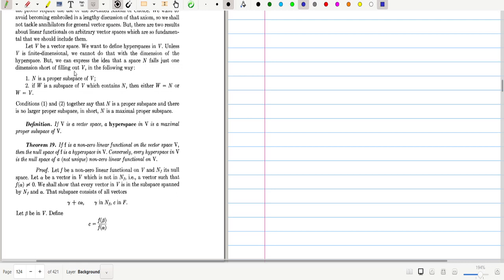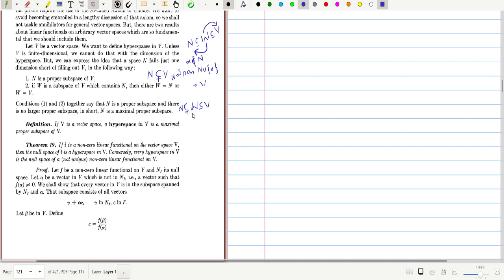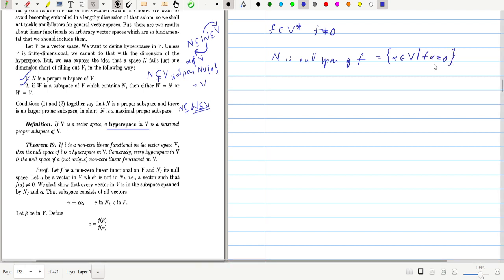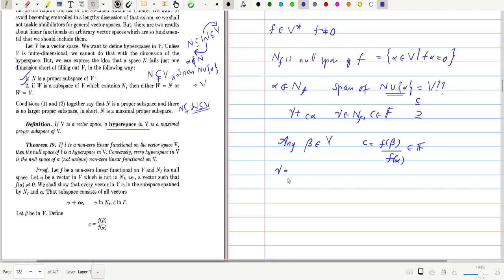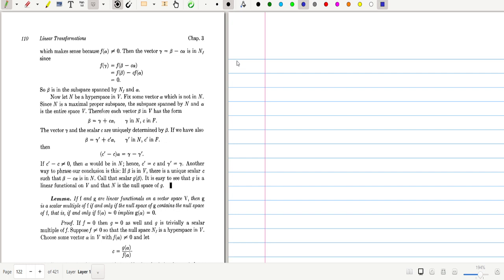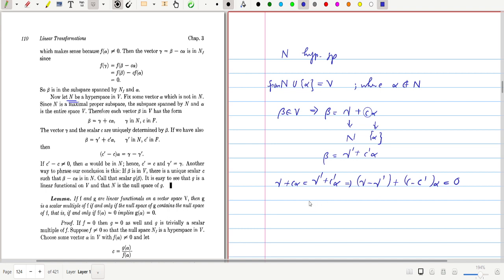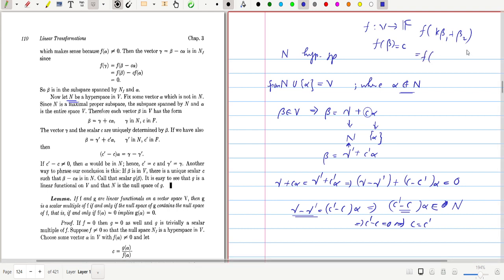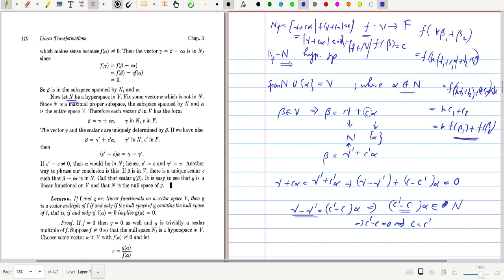Sec 3 5 linear functionals theorem 19